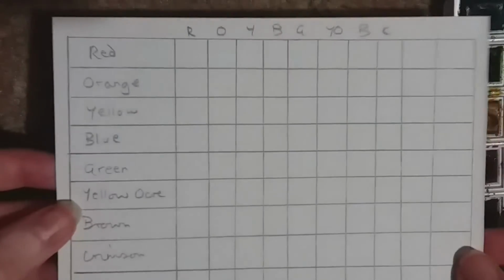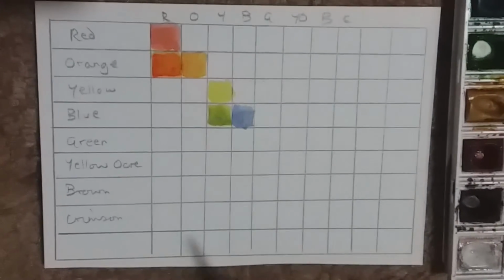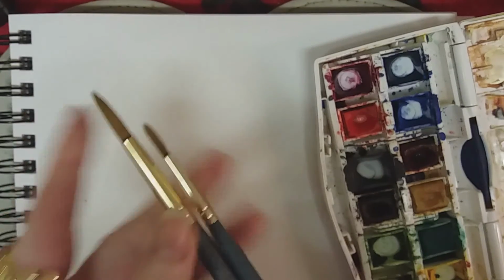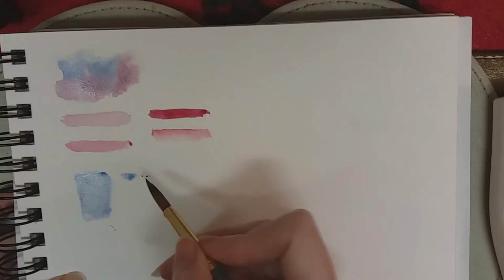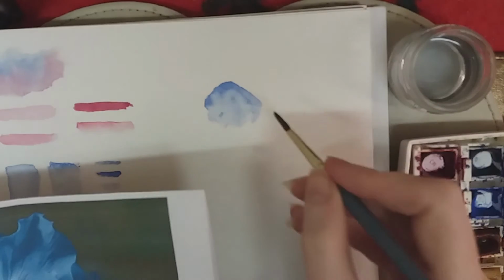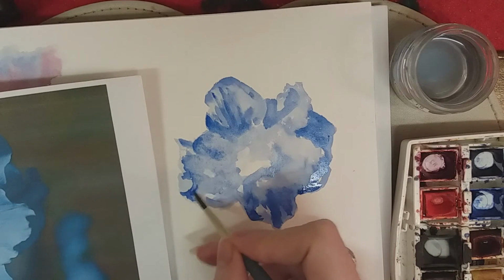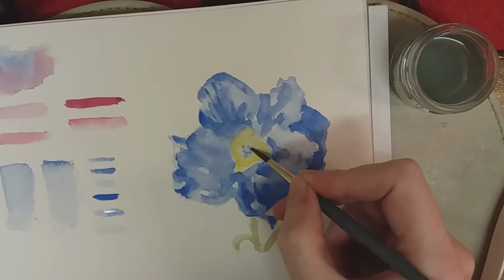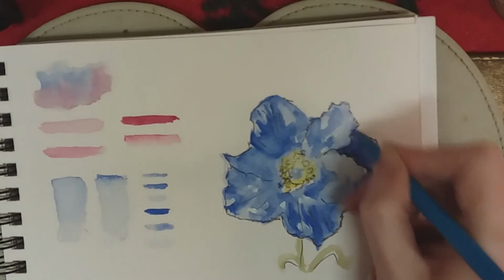Painting a Poppy in watercolour mini workshop for beginners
Watercolour & pen mini workshop demo

I am delighted to announce Emma has joined the team to work on collaborative projects for Art for Wellness.

This workshop is aimed at beginners looking at how to use watercolour paint in a special mini workshop.

The video is part of the creative wellness hub for members looking for a supportive community and easy access to step-by-step resources to learn how to draw and paint with "Art for Wellness".

Come and join as a Bronze member today at creativewellnessjourney.co.uk providing FREE resource for all members.

Bronze membership benefits
Every month check out the latest FREE resource with a downloadable ebook

The NEW Video Tutorial easy to follow step-by-step video instructions.
A collaboration project brought to you Fine Artist (Emma Morrissey) and Art for Wellness (Debbie Crouch) - Creative Wellness Team.

The tutorial is funded with thanks to  sponsorship from Local Giving (Magic Little Grants)  and Postcode Lottery supporting the Art for Wellness project.